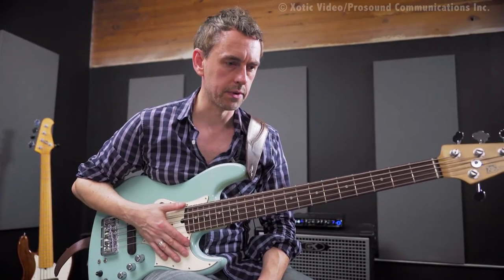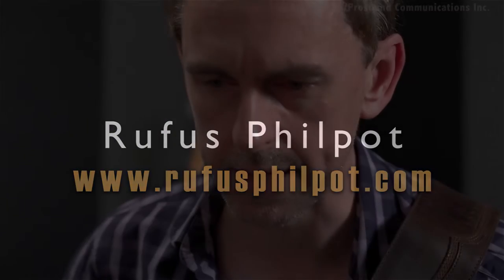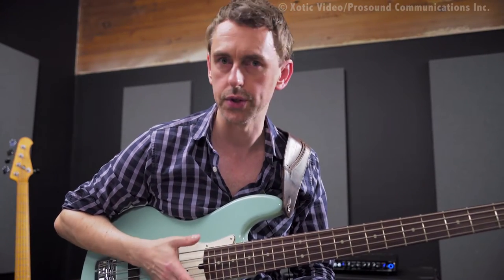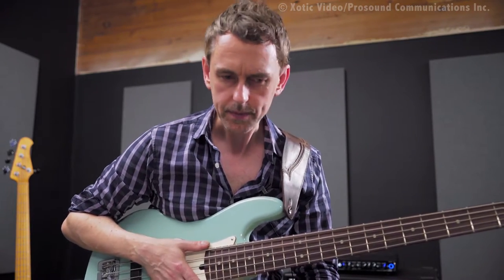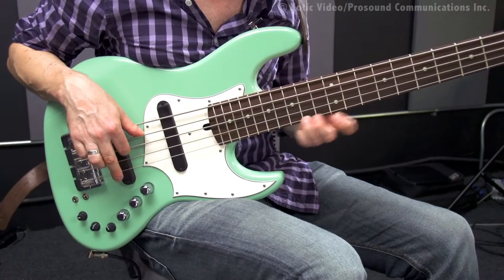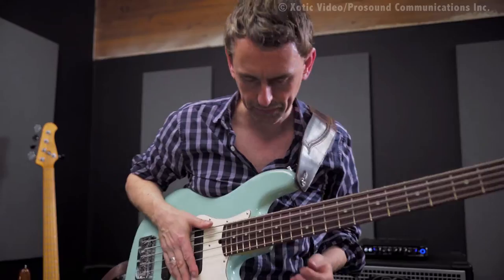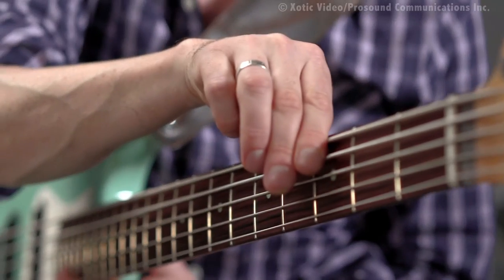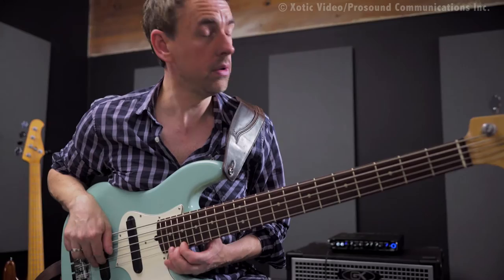Rufus Philpot - Melodic Phrasing Introduction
Like what you see? Yearning for more bass learning? Well you're in luck! Rufus Philpot also schedules one on one bass guitar lessons in person and over Skype. Busy schedule? Not a problem, he also has a comprehensive instructional video so you can learn on your own time!